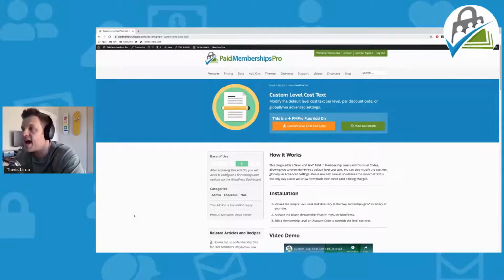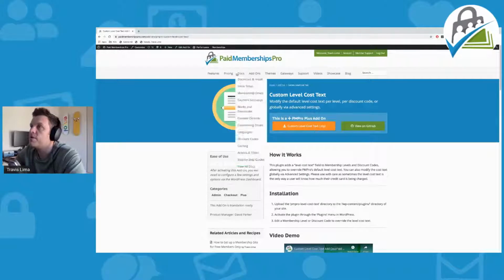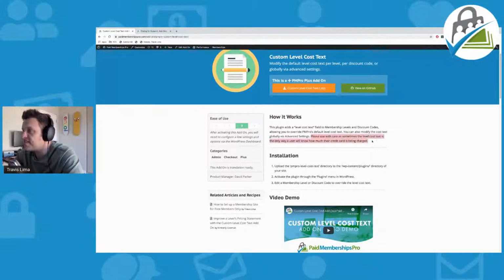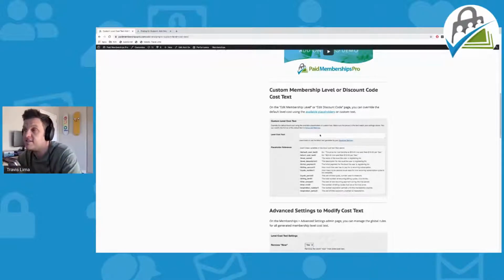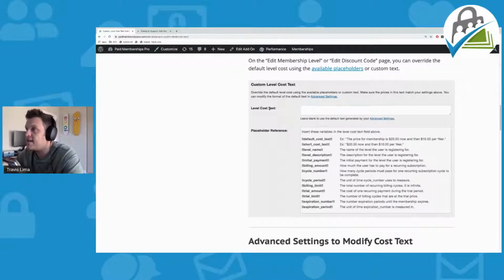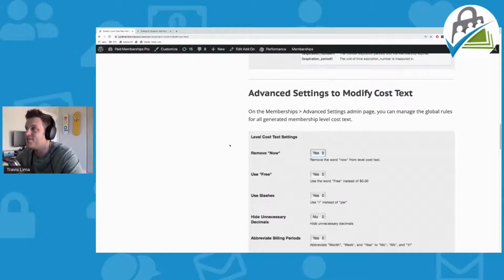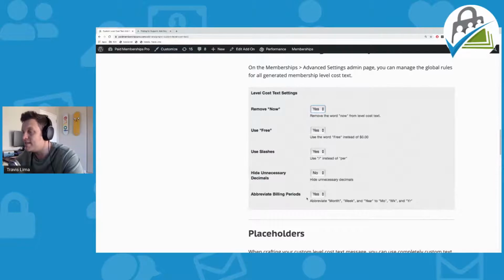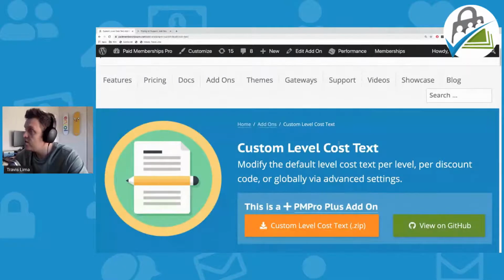Custom Level Cost text | Paid Memberships Pro | TTD Episode 028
Learn more about the Paid Memberships Pro Custom Level Cost Text Add On